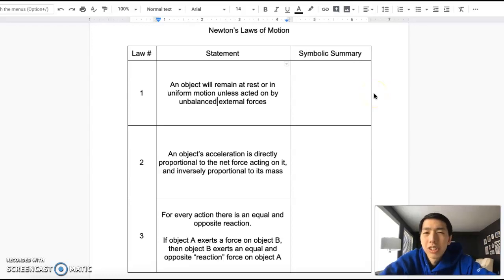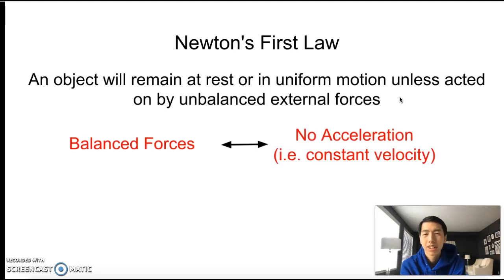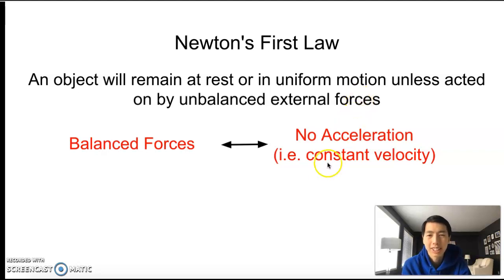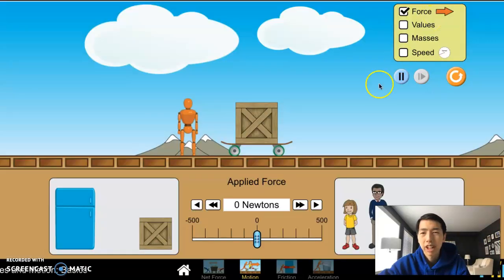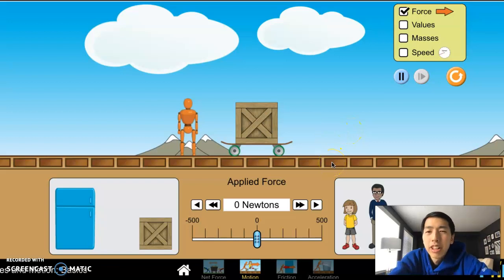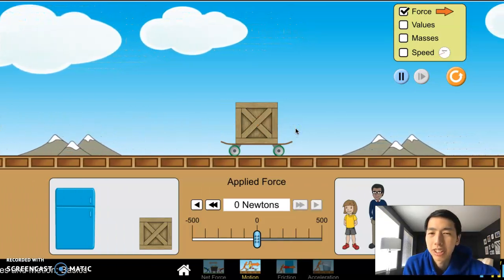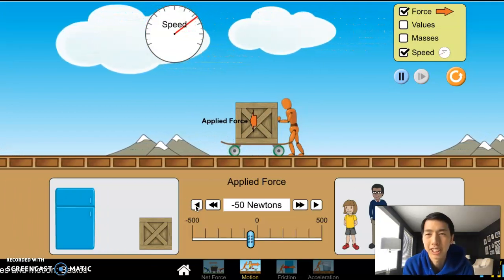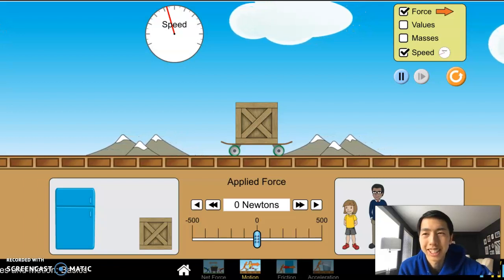Gr11 Physics - Week 1.04 - Newton's First Law